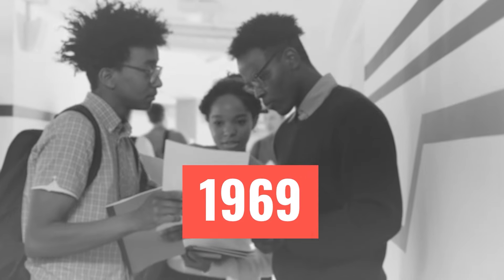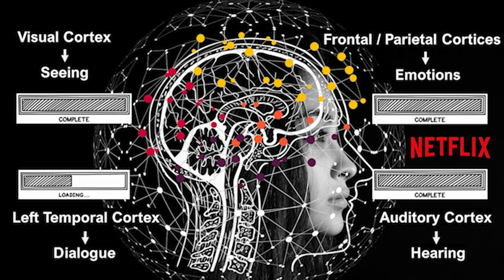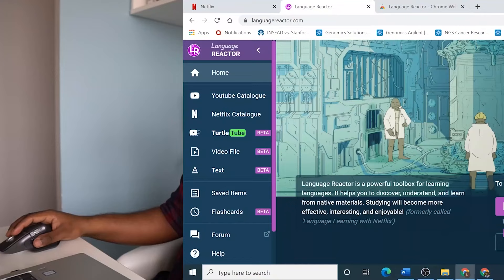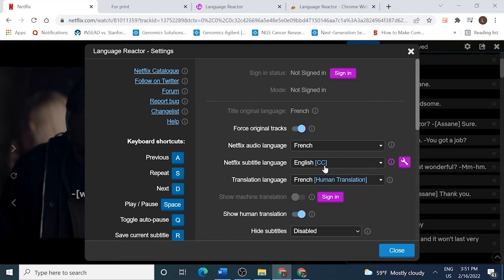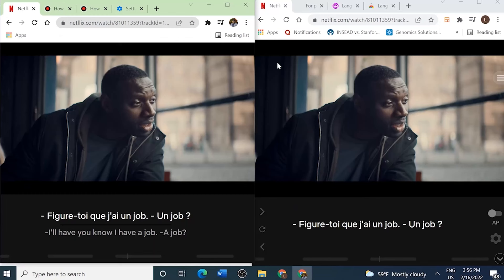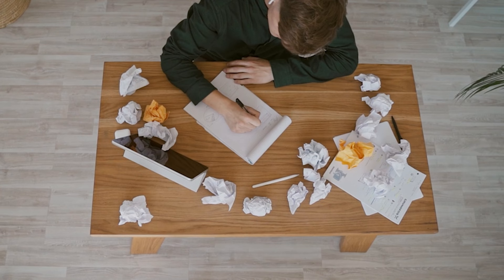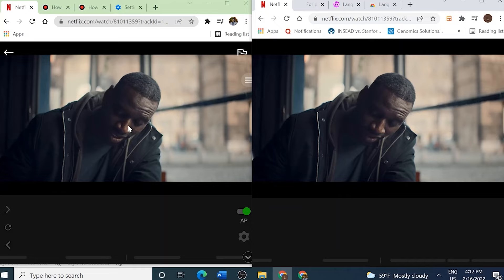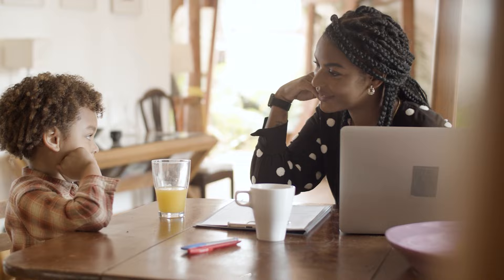A Fun Way To Learn French (Or Any Language) With Netflix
How do you learn a new language? One way is by using Netflix! All it takes are some patience and dedication. Learn how to use this free streaming service as an effective tool in your arsenal for learning French, one episode at time!

⏱ TIMESTAMPS
00:00 - Learning Through Stories
00:24 - Your Brain & Netflix
00:56 - Intro
01:12 - Course: Language Transfer
01:43 - Chrome Extension: Language Reactor
02:43 - The Two Window Method
03:57 - Active Recall
04:41 - Ali Abdaal Explains "Active Recall"
04:50 - Beast Mode
05:53 - Subconsciously Internalize Patterns
06:24 - Having Fun While Learning
06:41 - Limitations
07:19 - Recommended Shows
07:43 - Outro

📚 Other Sources:
0:20 - "What Makes Storytelling So Effective For Learning?" - || "The value of storytelling in learning"
0:25
01:54 - Lupin s1 ep1 - 03m01s to 03m10s
07:27 - Family Business - Added by "Jaelltijdje" Posted in Family Business Netflix Fandom ( || Lupin - This is a logo, title-card, or title-screen owned by Netflix for Lupin (Fair Use)
07:29 - Poster for the Netflix apocalyptic sci-fi drama thriller series Into the Night (Fair Use) || Title screen for the Netflix series, Osmosis (Fair Use)